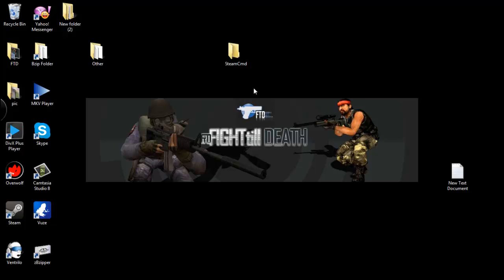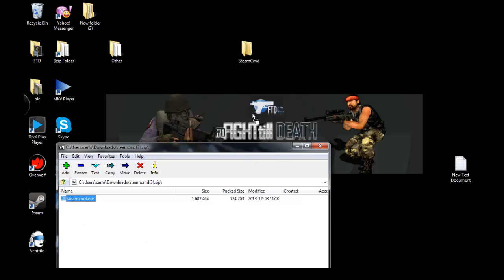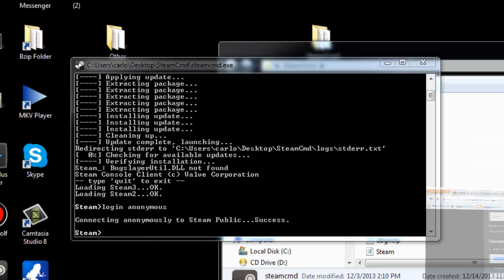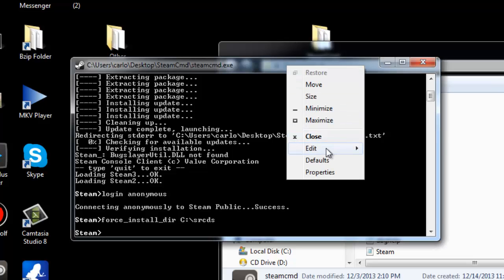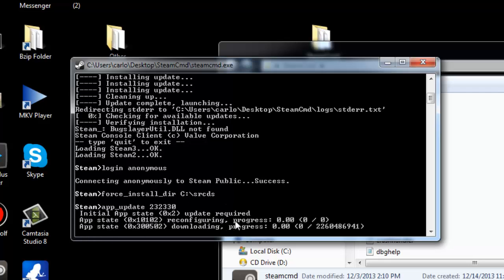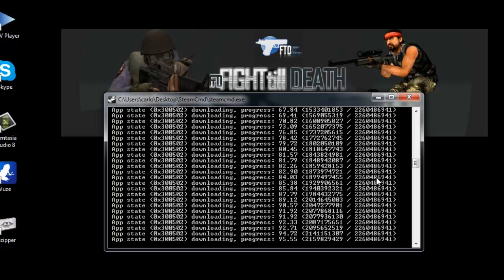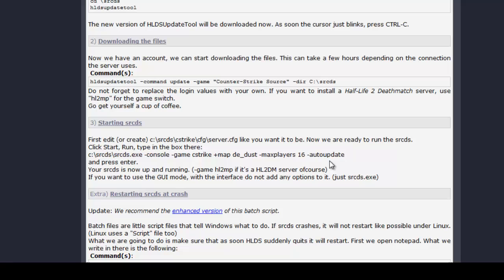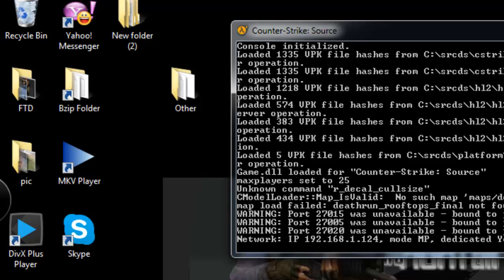How to Install Css/Cs:Go Servers 2013 (Pc tricks & Tips)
force_install_dir C:\srcds -Change the path yours.

app_update 232330-Change the app id to the server you are installing.

c:\srcds\srcds.exe -console -game cstrike +map deathrun_rooftops_final -maxplayers 25 -autoupdate +Ip your ip here +port 27015